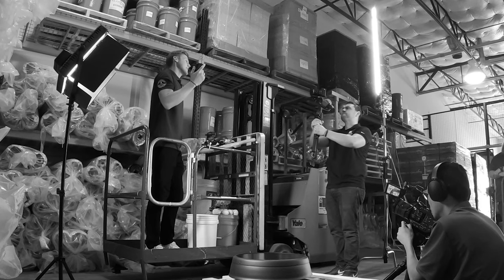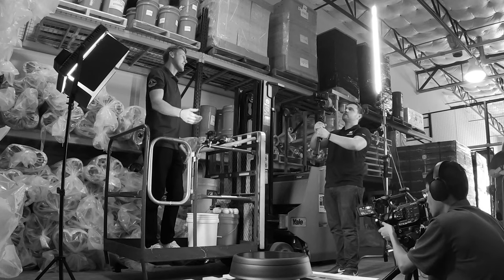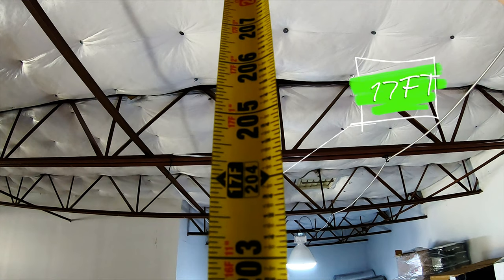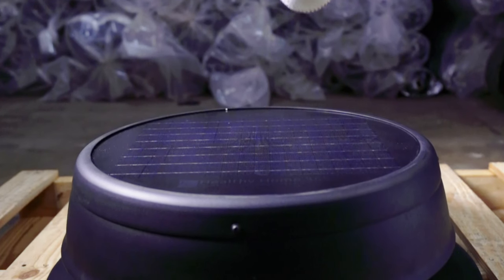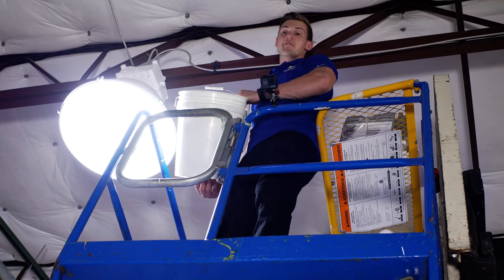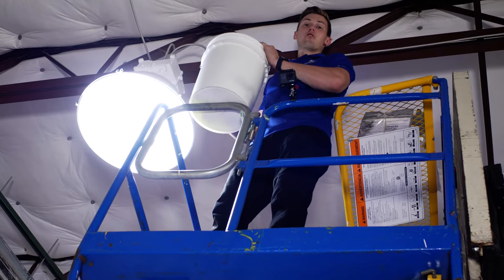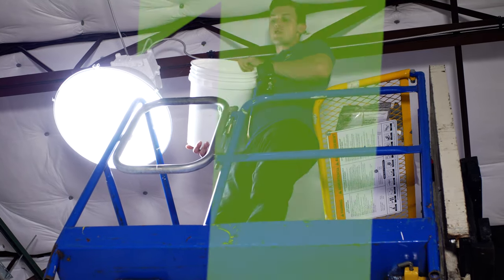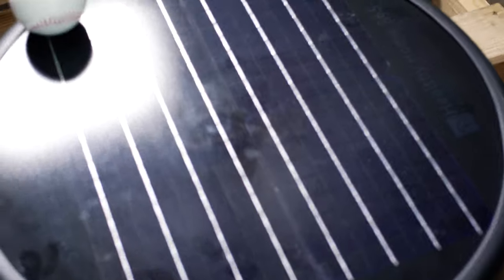KOOLSpin Solar Attic Fan Impact Test (Best Solar Attic Fan)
KOOLSpin Solar Attic Fan Impact Test
Our KOOLSpin solar attic fan passed the Florida hurricane test with flying colors...but what about flying balls? Let's see how it handles all sizes of hail!

How KOOLSpin Works
Solar Powered Attic Fans

KOOLSpin is an effective tool for regulating temperatures and moisture in your attic all year-round. Our fans keep your attic cooler by pulling out hot air in the summer, reducing strain on your AC unit. In the winter, the increased ventilation prevents moisture build up which can lead to mold, fungus and mildew issues. Adequate ventilation is essential to the temperature and air quality of your home or business.

Solar attic fans can extend the life of your roof, lower your energy bills, and improve indoor air quality. Our solar attic fans are 100x more effective than your average whirlybird, and provide a safer, energy saving option to electric attic fans. No matter your roof type, shingle, shake, tile, or pitch, there’s a model to fit your needs. We also have models for gabled roofs. Our fan’s low-profile design blends right in with your roof line.

KOOLSpin Solar Attic Fans qualify for Federal Solar Tax Credits and come with a Lifetime Guarantee. With our fans, you can feel secure knowing you’re getting a top-of-the-line, eco-friendly solution that will last a lifetime.

Key Features
High-impact, 24-watt solar panel delivers durability and power.
Quiet, direct-current motor comes with a lifetime warranty.
Precision-balanced fan blades constructed using non-corrosive aluminum.
Solar panel bracket is adjustable, allowing you to capture the maximum amount of sun possible.
Top-quality flashing is made using commercial-grade, powder-coated aluminum.
Stainless steel screen prevents debris as well as birds and pests from obstructing the fan or entering your home.
Installs quickly and easily, without wiring, structural changes, or repainting of your home.
System is watertight, leak-proof, and maintenance free

KOOLSpin is the best solar attic roof fan. Watch as this slow motion impact test to prove how our fans endure hail. Even if they break from excessive abuse, we have a LIFETIME Warranty!